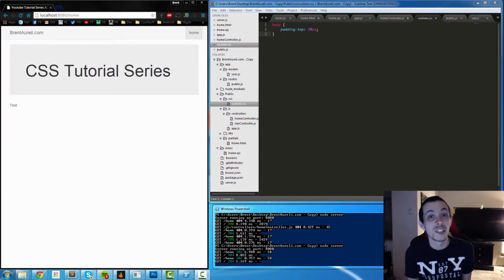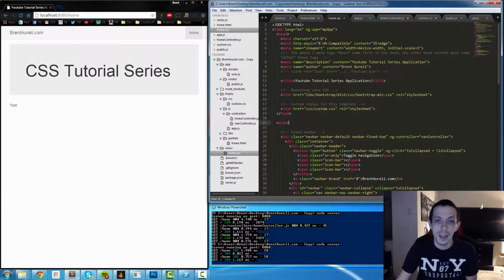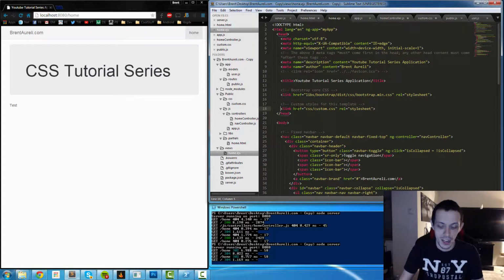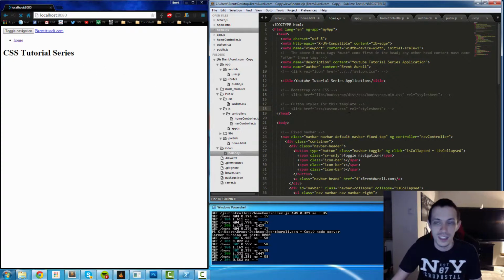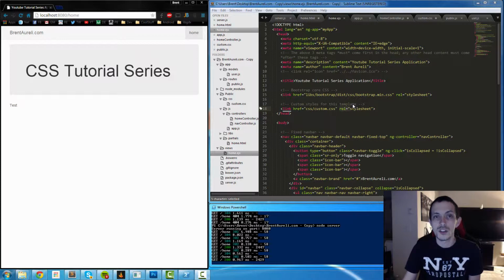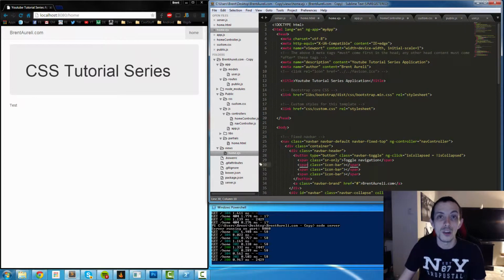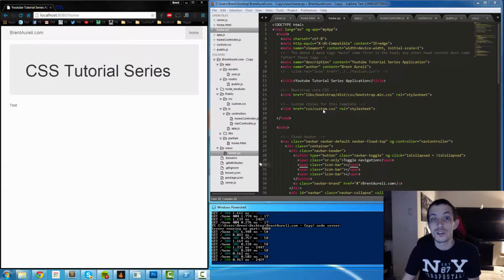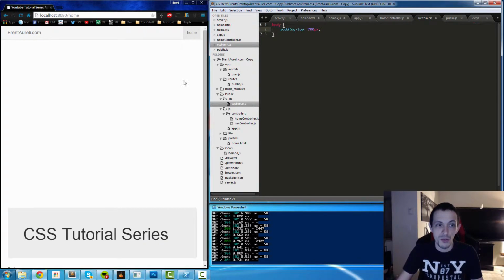CSS3 - Introduction - Adding CSS to your Webpage!